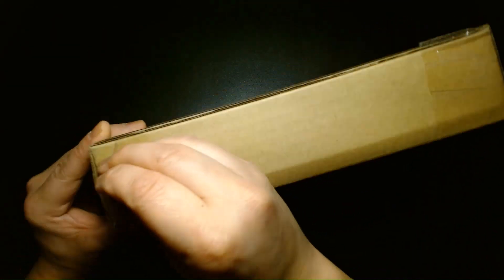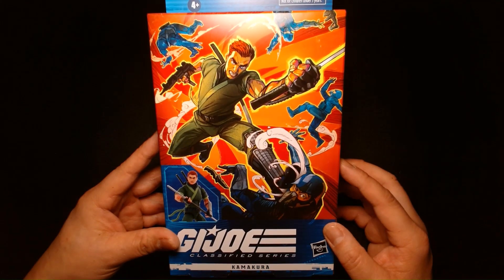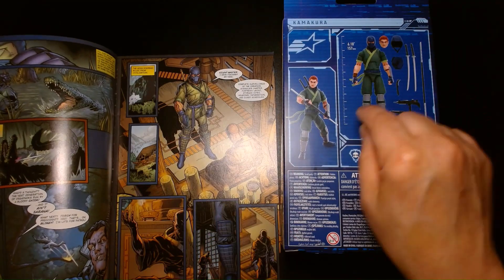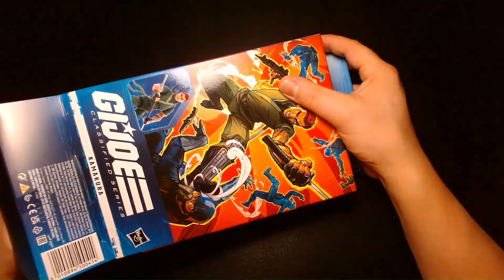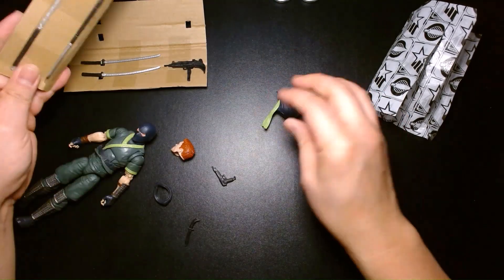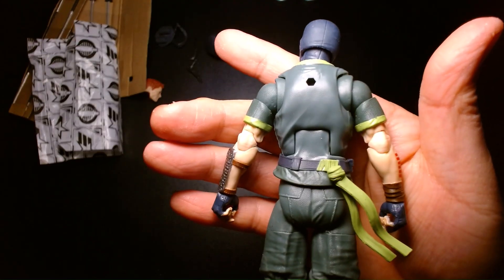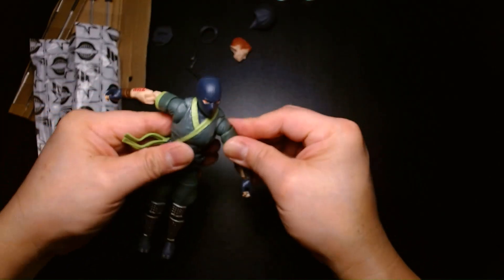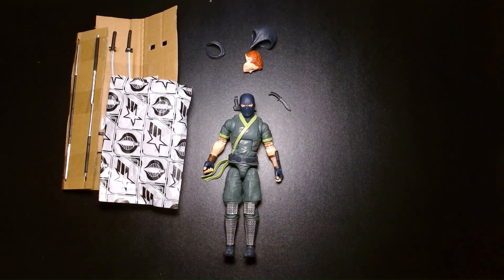GI JOE Classified Kamakura Action Figure Unboxing and Review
Welcome back! Today we are featuring Kamakura!